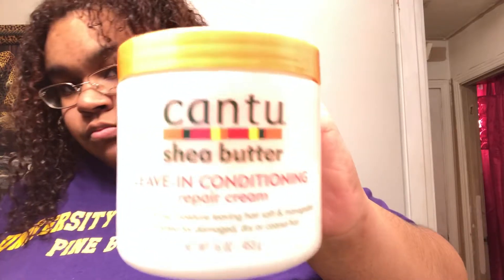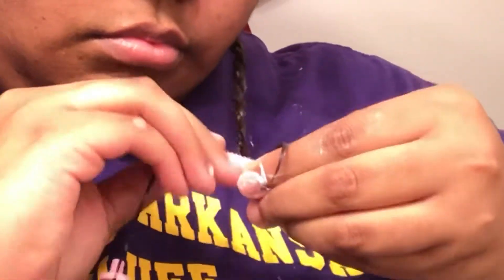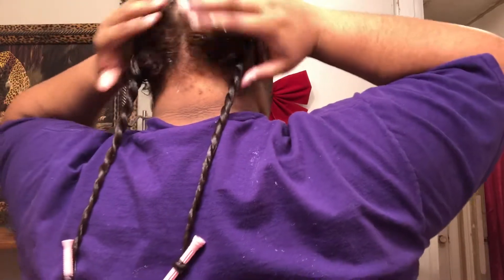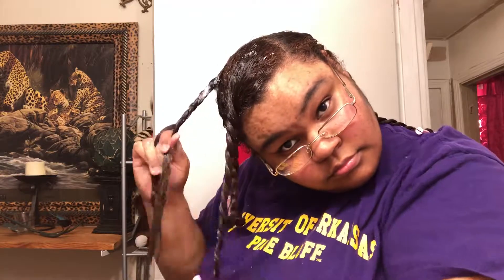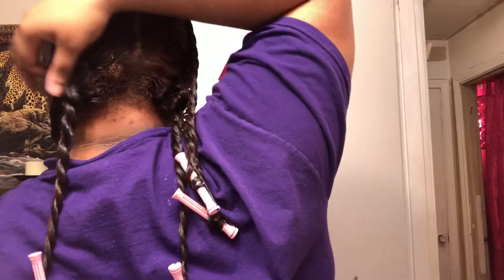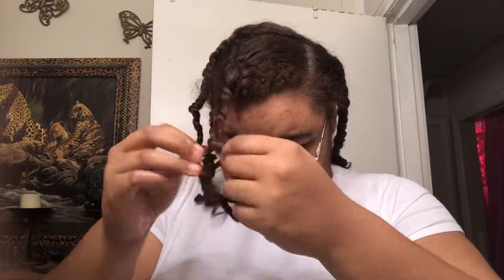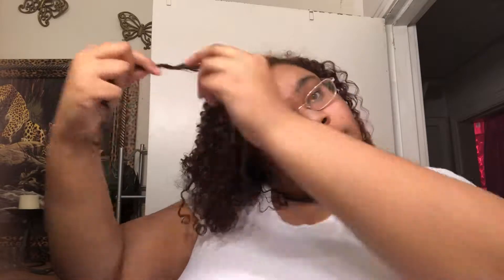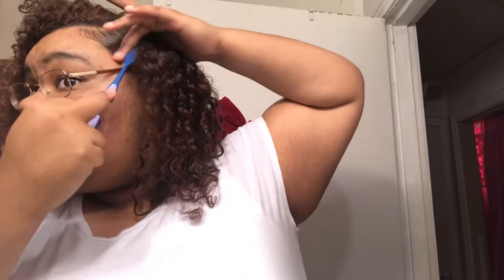BEST Twist Out for Medium/Long Natural Hair | Naturally Lori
Hey you guys! Today's video is Twist Out tutorial! It was actually my first twist out EVER and i loved my results, so i definitely wanted to show y'all how i achieved it!